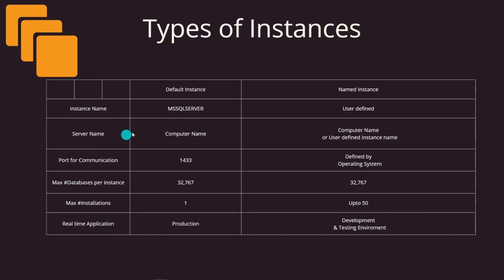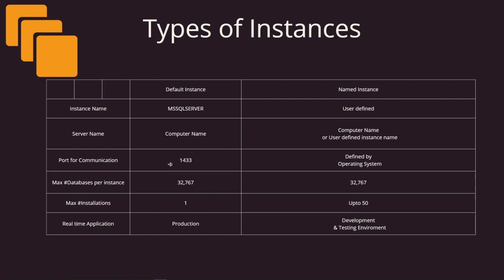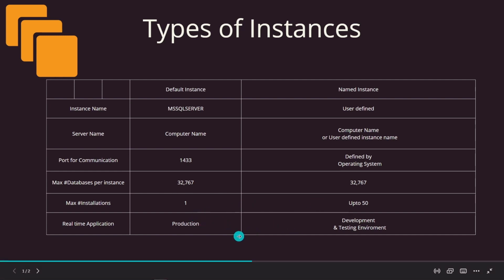Database Service, Service Accounts, Authentication, Login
Introducing to
Services in SQL Server
Service Accounts
Server Authentication
Database Authorization and Login